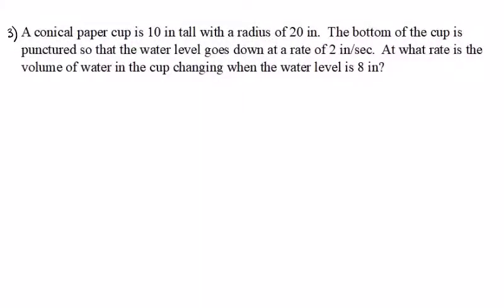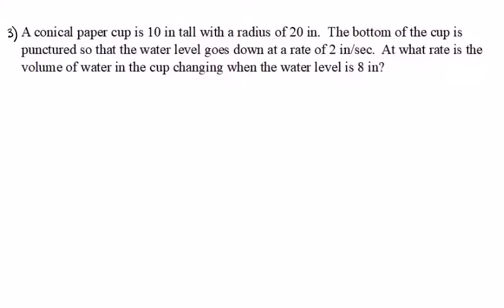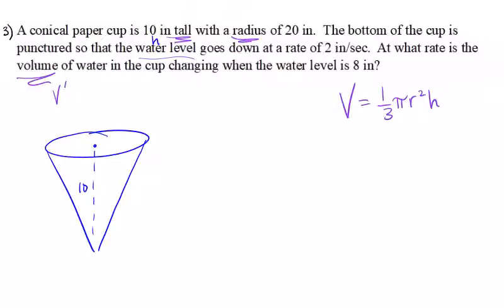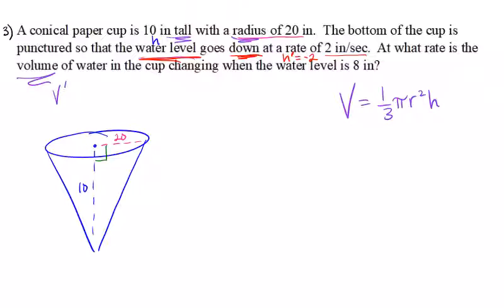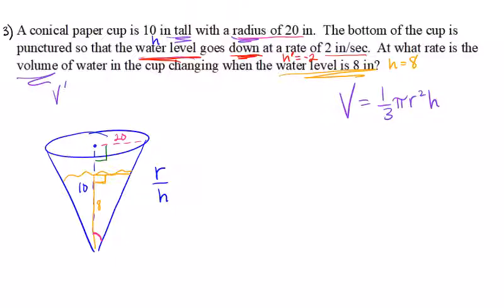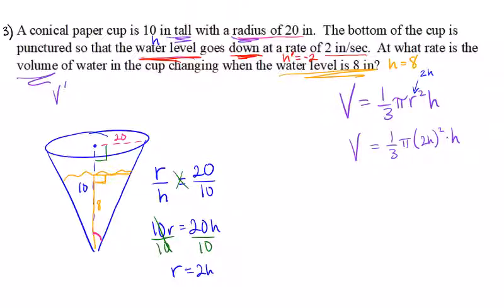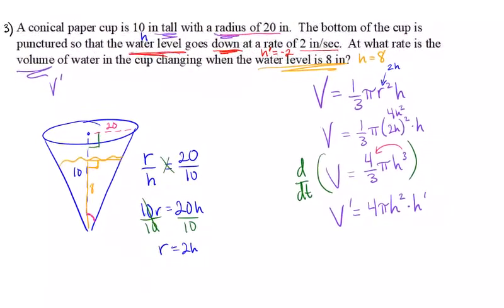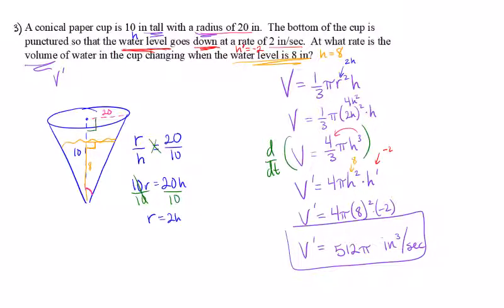AC - 4.1 - Related Rates - Decreasing Rates - 5